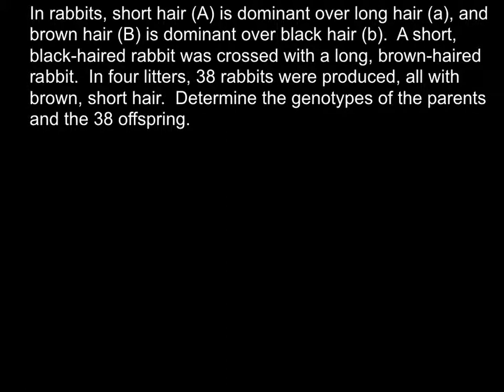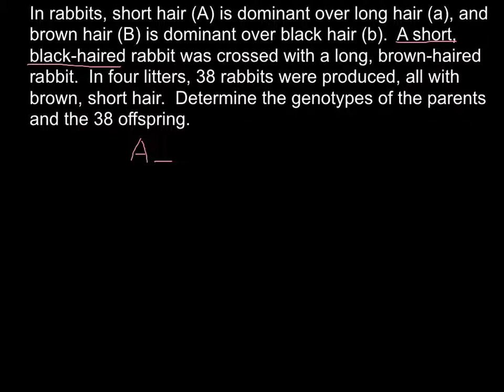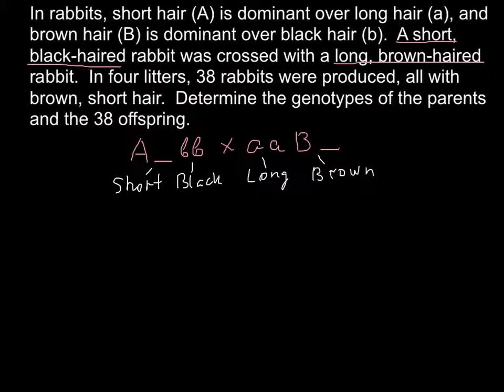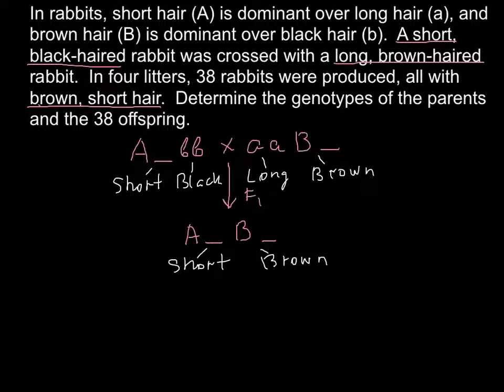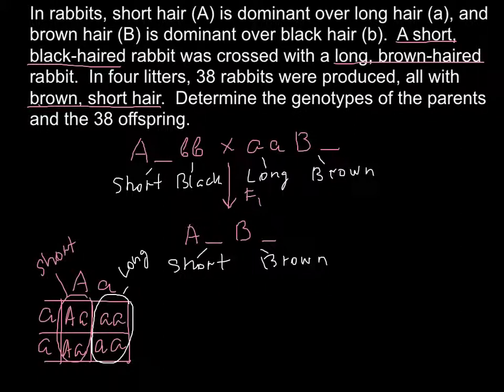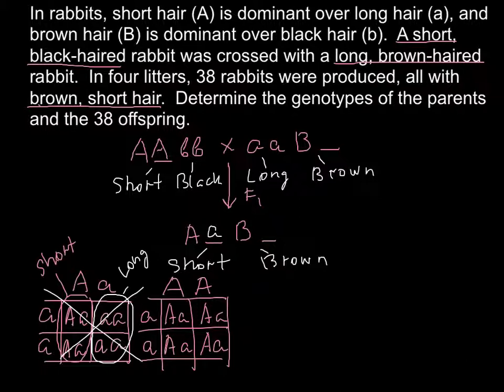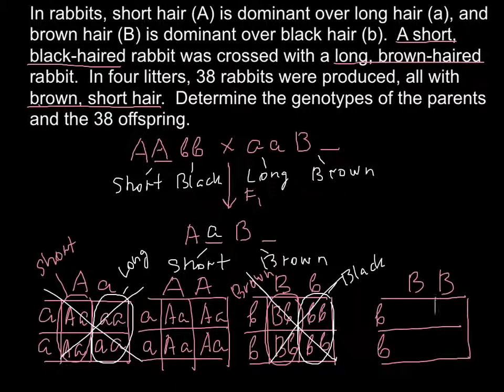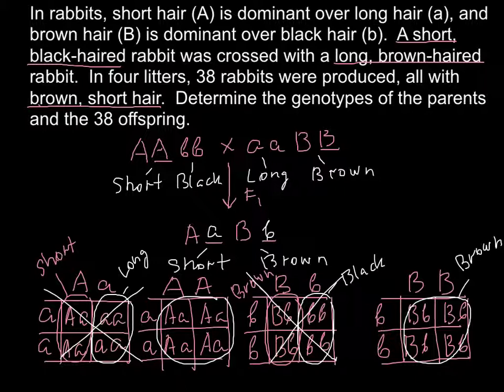Dihybrid cross problem walk throgh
Dihybrid cross is a cross between two pure lines (varieties, strains) that differ in two observed traits. In Mendelian sense, between the alleles of both these loci there is a relationship of complete dominance - recessive. For example: RRYY/rryy parents result in F1 offspring that are heterozygous for both R and Y (RrYy).[1]

The rules of meiosis, as they apply to the dihybrid, are codified in Mendel's first law and Mendel's second law, which are also called the Law of Segregation and the Law of Independent Assortment, respectively.

For genes on separate chromosomes, each allele pair shows independent segregation. If the first filial generation (F1 generation) produces four identical offspring, the second filial generation, which occurs by crossing the members of the first filial generation, shows a phenotypic (appearance) ratio of 9:3:3:1, where:

the 9 represents the proportion of individuals displaying both dominant traits
the first 3 represents the individuals displaying the first dominant trait and the second recessive trait
the second 3 represents those displaying the first recessive trait and second dominant trait
the 1 represents the homozygote, displaying both recessive traits.